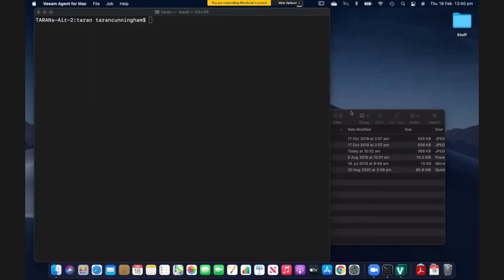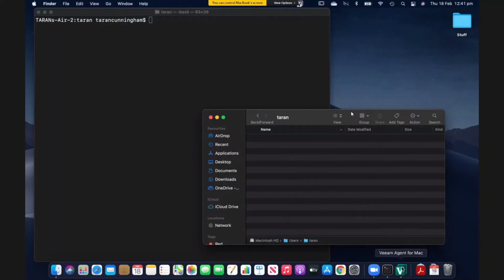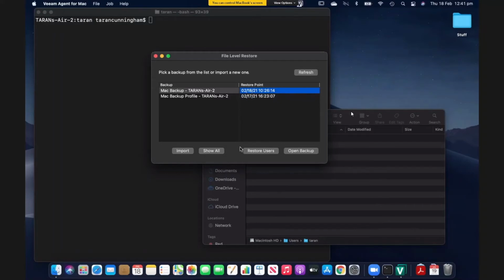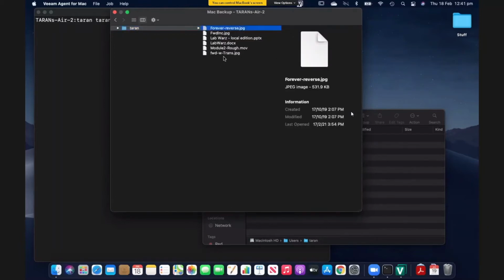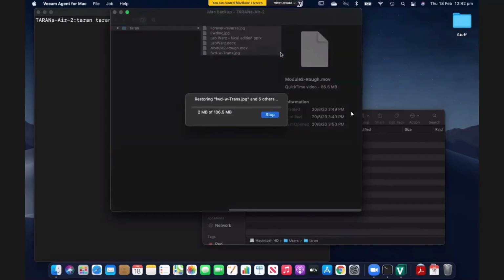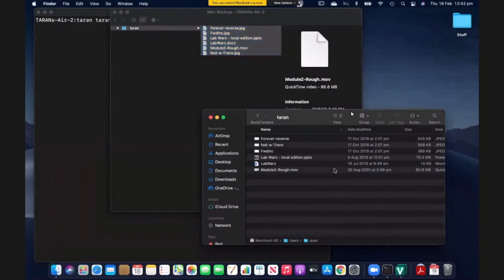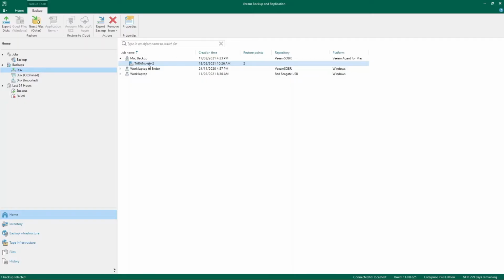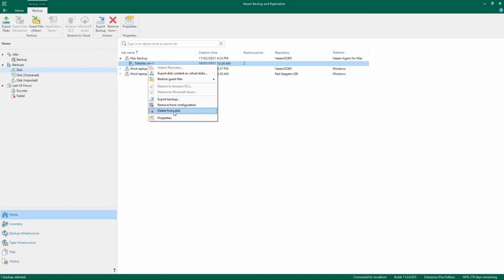How to recover data using Veeam Agent for Mac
Accidents happen all the time. This is why it's important to always have a backup solution. In this video we will discuss recovering data using Veeam® Agent for Mac. We will simulate a failure and show you what the options are to fix it.

Watch this short demo to learn how to recover your files in case you experience a human error.